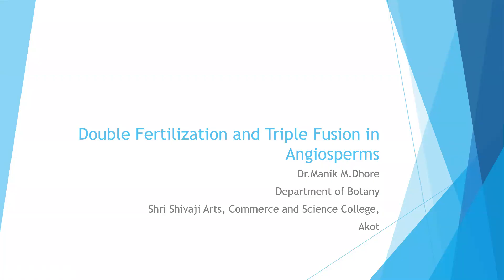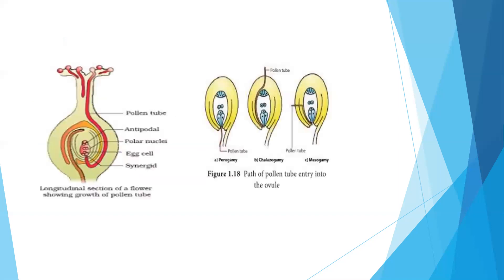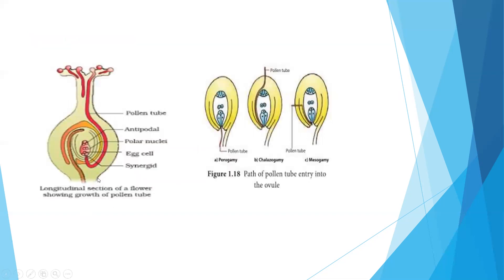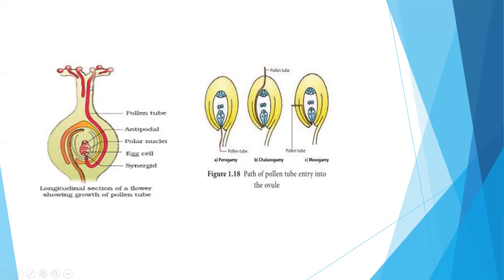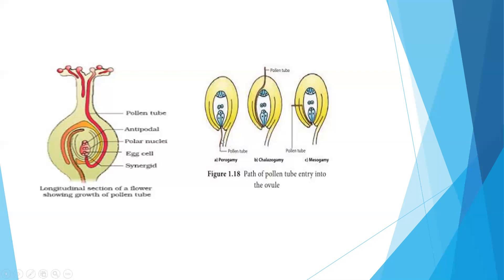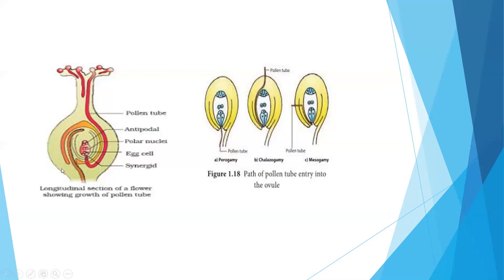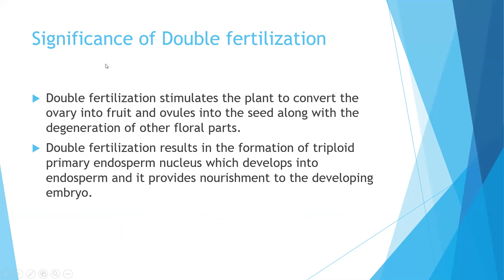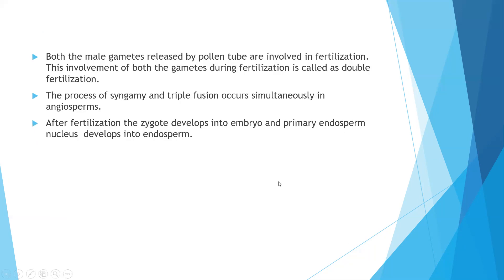Double fertilization and triple fusion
B.Sc. II Sem III